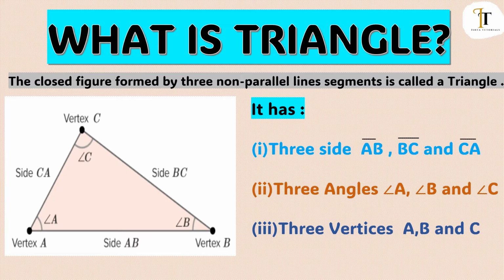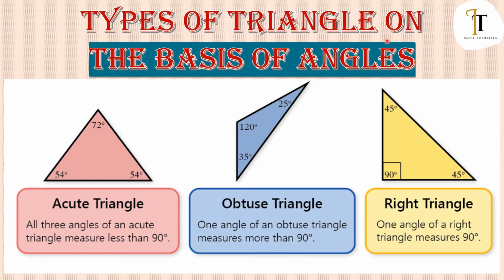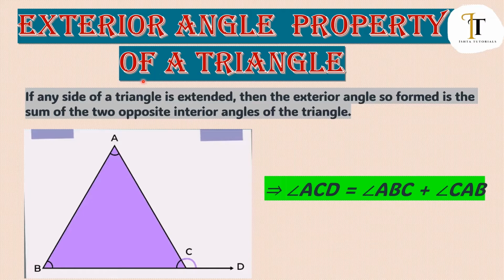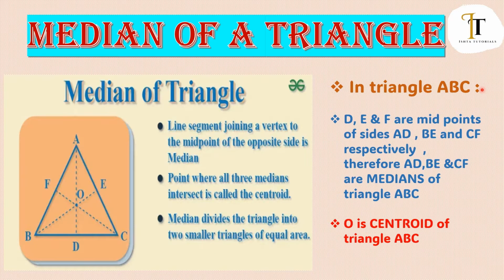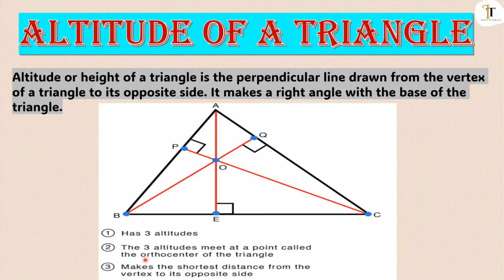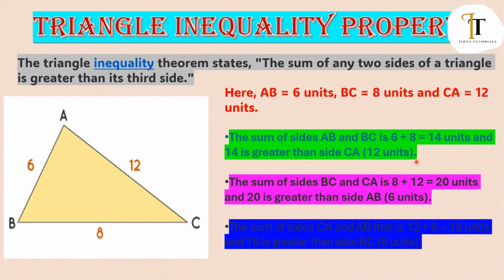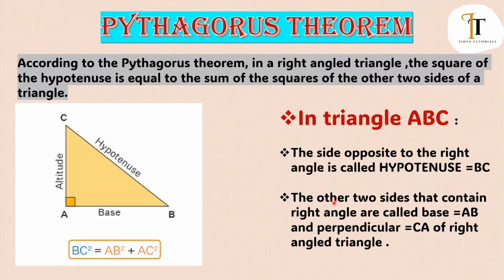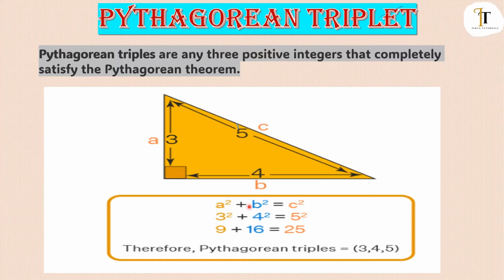Triangle Chapter Explained Like Never Before | CBSE + Olympiad | Class 7 Geometry| Ishta Tutorials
📚 Triangle and Its Properties | Full Chapter Explained | Class 7 Maths | Olympiad Ready!

In this video, we bring you a detailed and easy explanation of Triangles and their Properties – perfect for Class 7 students, Math Olympiad aspirants, and anyone who wants to master geometry with clarity!

Types of triangles (based on sides & angles)

Inequality property of triangles

Real-life examples and tricks to remember

✨ Whether you're preparing for CBSE exams or Math Olympiads, this video will help you understand every concept step-by-step, with diagrams and simple language.